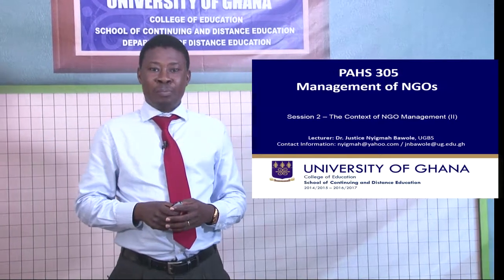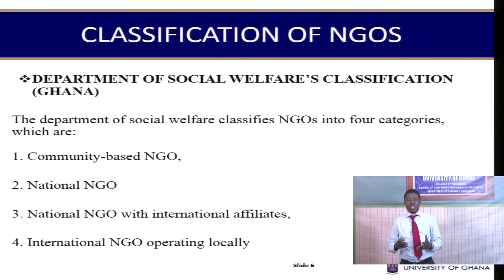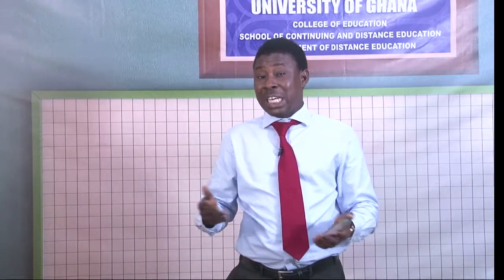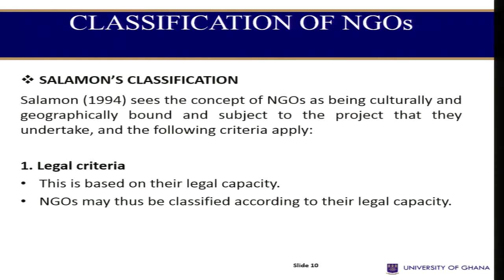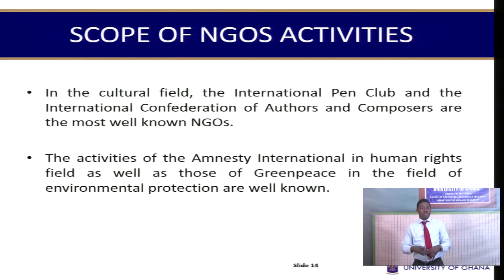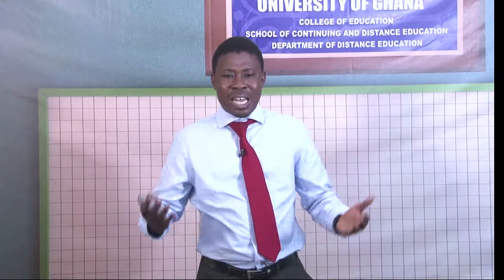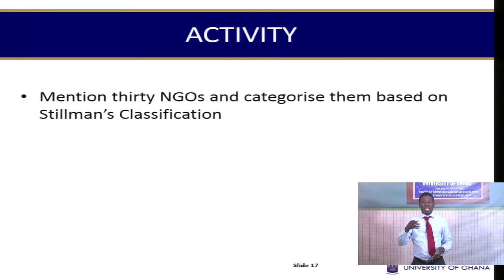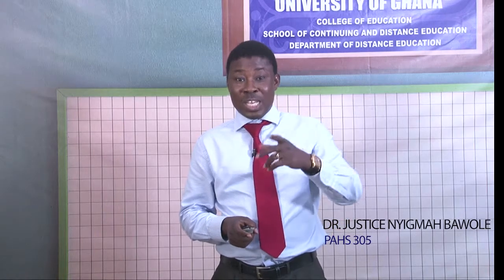PAHS 305: Management of NGOs - Session 2: - The Content of NGO Management (II)